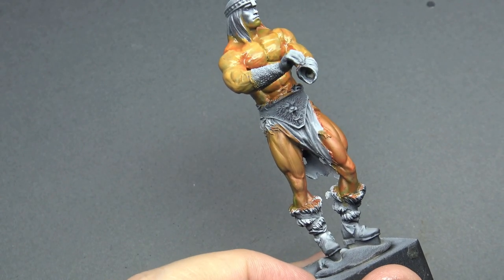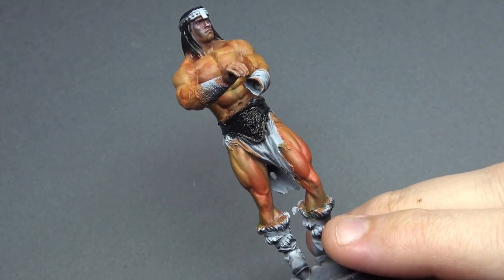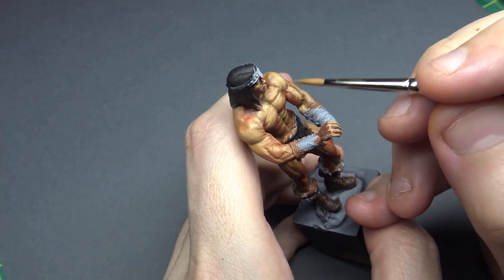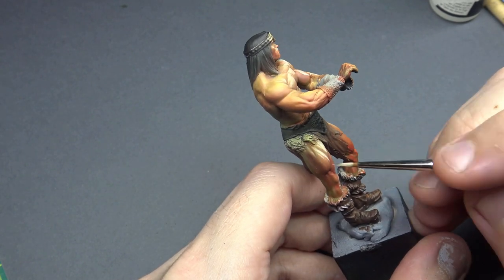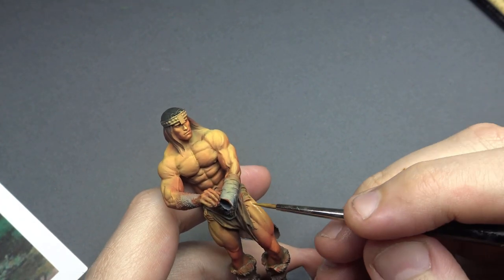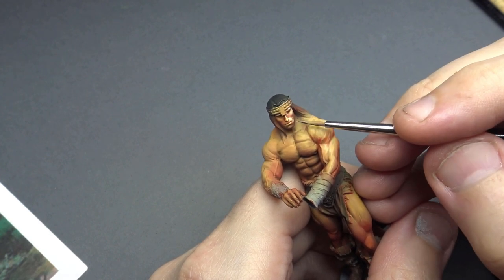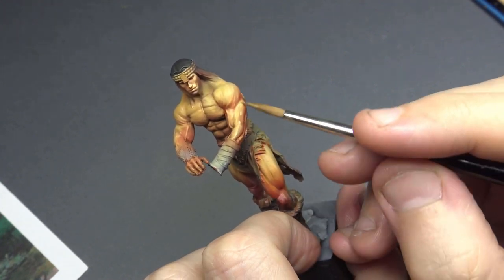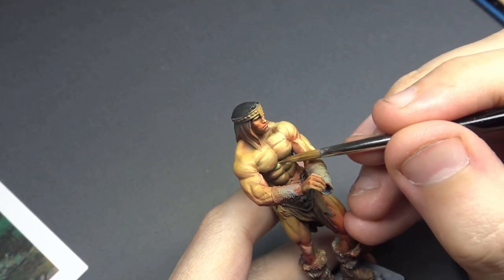Painting Conan in Bisely Style - Part 1